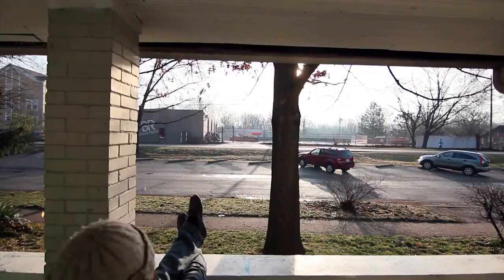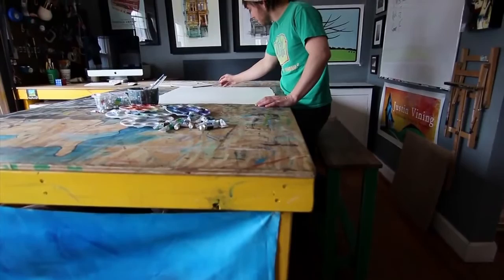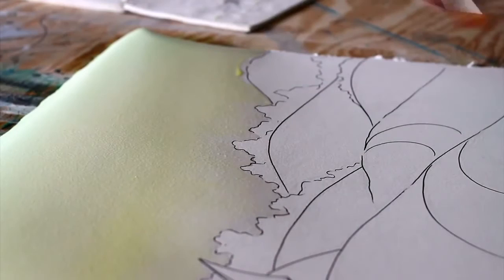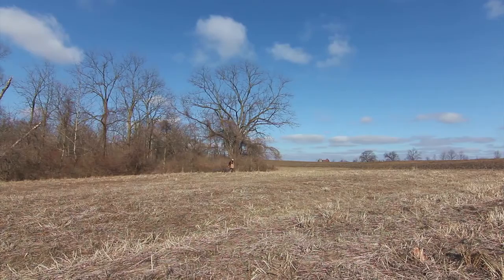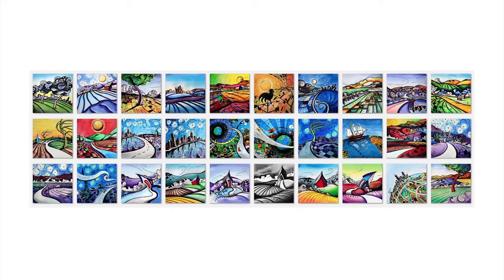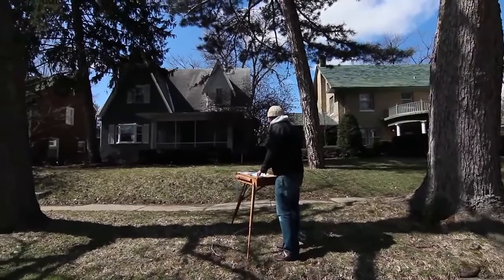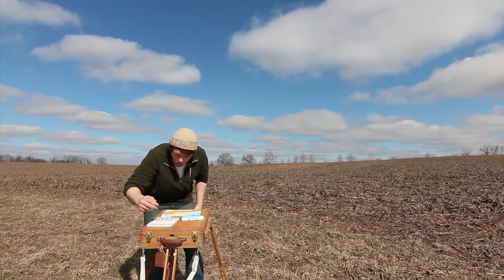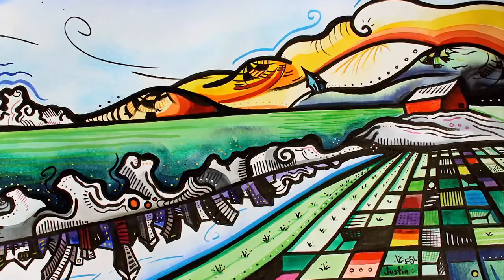Watercolour painting inspiration - Demonstration by Justin Vining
In this video Justin Vining explains his view on art and  tells his story, on how he became a painter. Justin Vining also explains different kind of techniques, he is using. Watch this video and meet the world of painter Justin Vining. Be inspired by his vision about art.

Start painting like Justin with these professional-grade painting supplies:
• Van Gogh Acrylic colour, 5 x 40 ml tubes
• Van Gogh Oil colour, 6x 20 ml tubes
• Van Gogh Brush, serie 294, No. 18
• Van Gogh Spalter, serie 362, No. 2

Van Gogh, That’s me
The Van Gogh, That’s me video series consists of five different videos. In every video one of our Art Ambassadors gives you insight in their creative process and what products they use. The Art Ambassadors are accomplished painters with unique creative visions. Use their insights to get inspired!

Our art ambassadors are:
• Justin Vining
Justin Vining is an Indianapolis-based artist, specializing in landscapes and cityscapes. Justin studied Art Education at Purdue University and taught elementary art for three years. Following his tenure as a teacher, Justin attended Valparaiso Law school, where he rekindled his love for creating between classes and clerking. Shortly after graduating and passing the bar in 2010, Justin decided to pursue art full time and hasn’t looked back since.
• Katja van Strijk
Katja van Strijk is a painter and art ambassador for Royal Talens. She loves to paint abstract figurative paintings on big canvas. She also gives workshops and painting classes.
• Anutosh
Anutosh paints inner landscapes, he prefers to emphasize its realistic nature, meaning the reality of the physical act of painting. The painter is mainly interested in the visual analogies between phenomena. All these similarities in atmosphere and form are as logical as they are mysterious and Anutosh’s work is always imbued with that miraculous unity.
• Lance Jeschke
Lance Jeschke is an artist from South Dakota. He has been painting his whole live. He wants to share his vision about the world, through paintings. His eccentric vision results in unique pieces of art.
• Monika Mori
Monika Mori is a painter and artist, who produces abstract and figurative paintings, which are always very colourful. Her signature is the use of pure white in her paintings. She believes that painting makes you a happier person.

Suggestions
Perhaps we will discuss that subject in one of our newest videos!